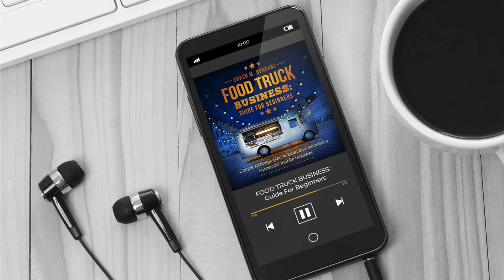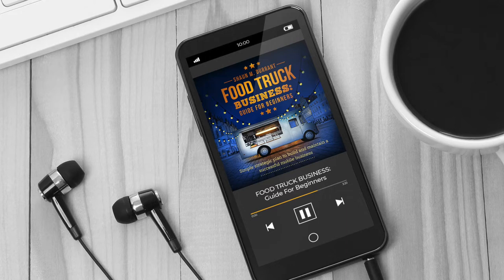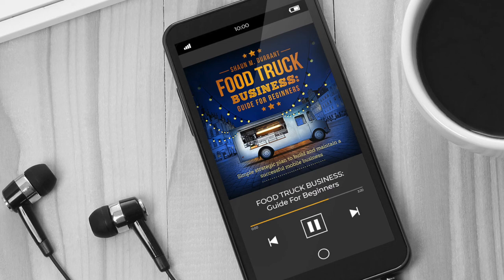Food Truck Business | Guide for Beginners Audiobook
Do it right, and you could see your food truck trending on Instagram. Read on to make sure it happens…
A modest investment in a food truck can result in an income stream of $250k to $500k a year.

Couple that with the incredible freedom and flexibility offered by not only starting a business, but starting a mobile business, and it’s easy to see why so many people are drawn to the idea of starting up a food truck.

In fact, the food truck is the perfect model for a startup:

The start-up costs are low
The overhead charges are low
You’re your own boss from the word go
You need very few staff to run a successful operation
The market for exciting and unique food-on-the-go is huge, but so is your competition.

And that’s why you need a solid plan before you start hunting for trucks and planning menus.

If you have the glimmer of an idea for a food truck, the chances are, you can make it a success.

You may have heard that around 50% of startups fail in the first year. That figure is considerably lower in the food truck industry, but nonetheless, knowing how to avoid failure is key to setting up a thriving business.

In Food Truck Business: Guide for Beginners, you’ll find a comprehensive guide to setting up a successful food truck. You’ll discover:

The most common mistakes that lead to food truck failure, and exactly how to avoid them
A step-by-step guide to writing a business plan tailored specifically to your food truck business
The most successful ways to secure funding, without making a dent in your own wallet
How to find your niche, and why doing so is essential to your success
The secret to finding the right customers for a success story as big as Kogi’s BBQ Truck
The 6 hottest mobile food options you can choose from -- how to know which is right for you and how to find the perfect vehicle
Weird psychological tricks you can use to make your menu sell out
Why ‘marketing’ is more than a buzzword -- and how to do it successfully, no matter what your background
Up-to-date information on licensing, permits, and regulations
Everything you need to know to ensure your business passes its inspections every time
How to keep your food truck thriving way past the startup stage
Ways to expand your business once you’re a roaring success

Get your FREE copy of the Entire Audiobook on Audible